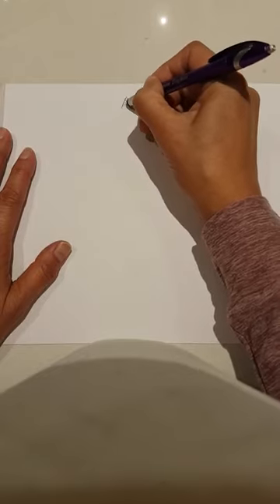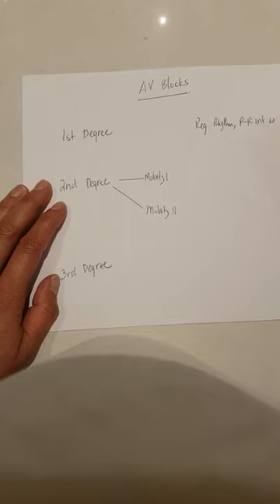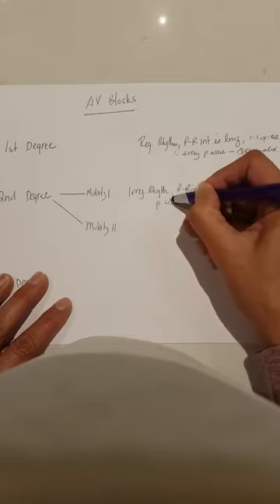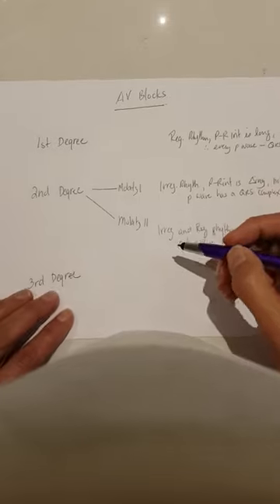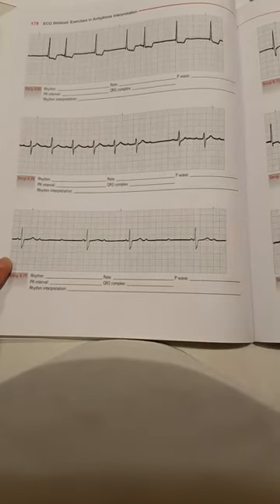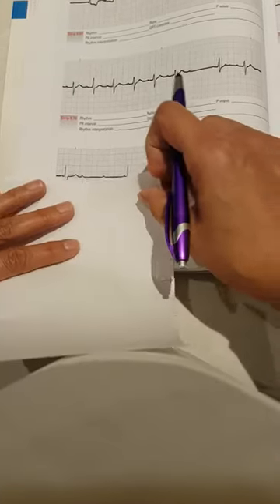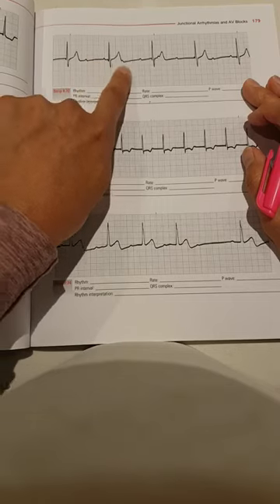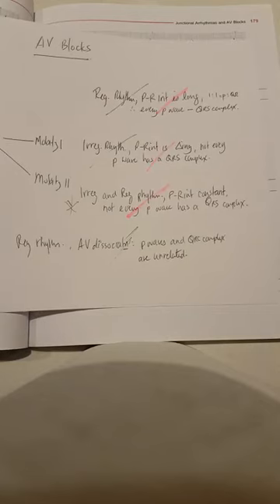Differential diagnosis for AV blocks